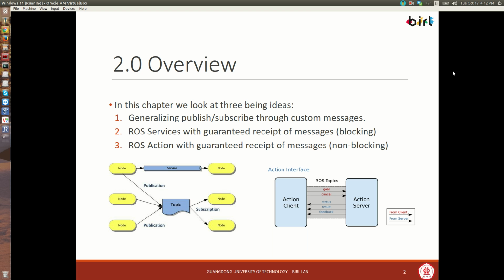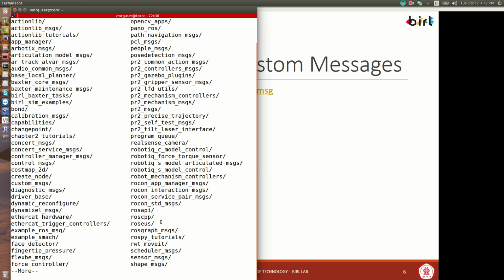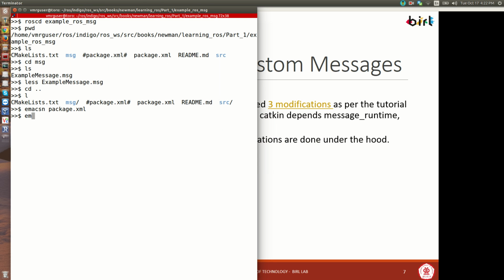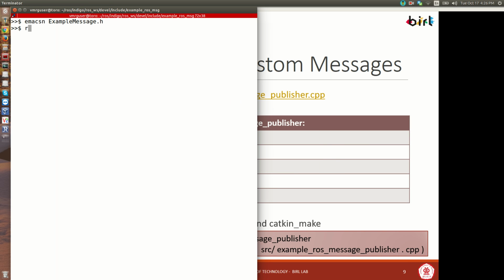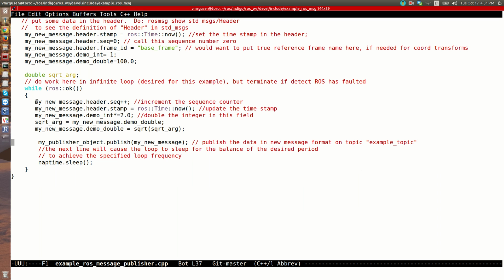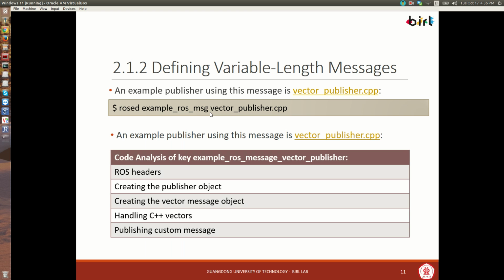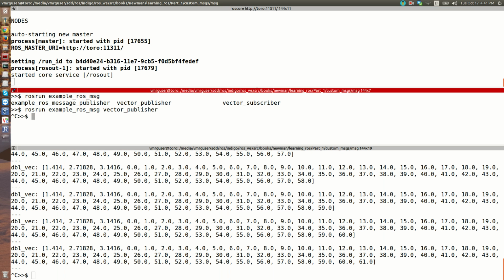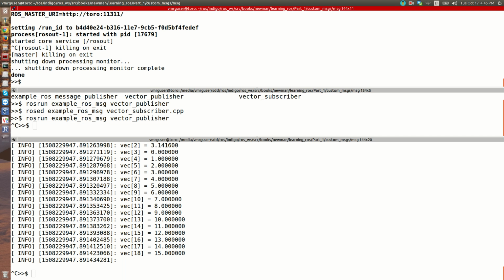Lec 03 01 ros_msgs_EN